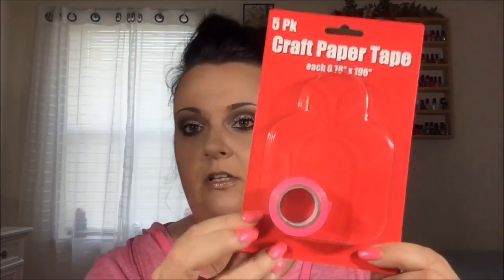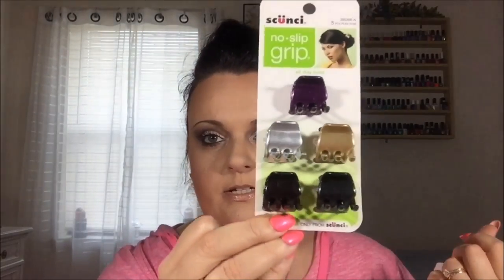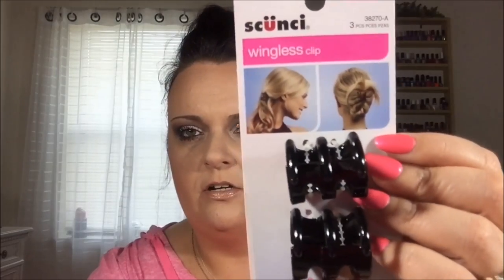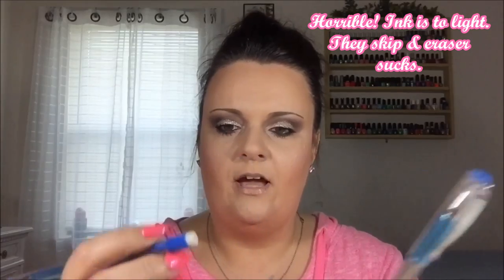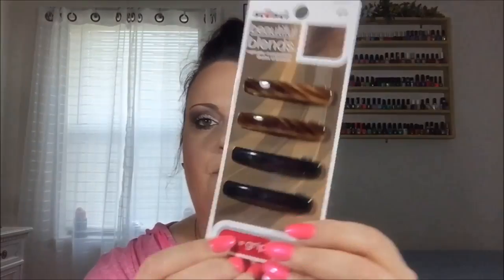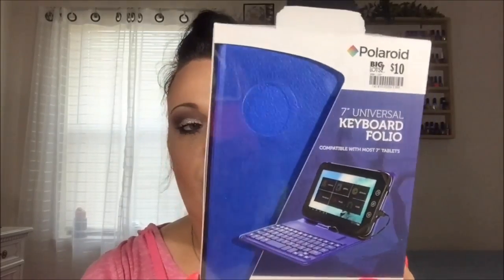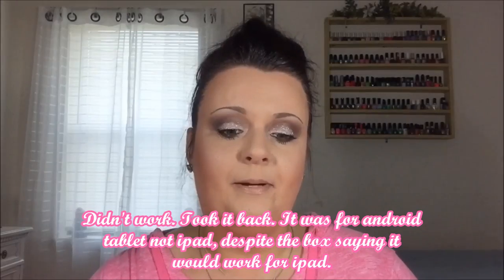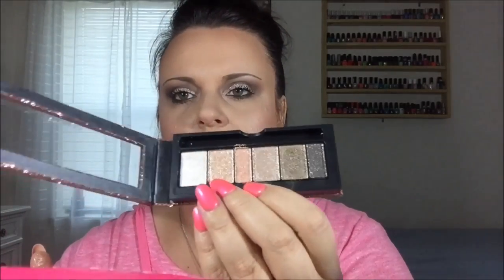HAUL: Big Lots & King Dollar Makeup, Planner Supplies & More!!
SCROLL FOR LINKS!

XOXO,
Vee

POPULAR VIDEOS OF MINE:
-My Bible Study binder:

Camera used: Iphone 6 Plus, or Sony handycam HDR-CX190
Video Editor Used: iMovie or Windows Live Movie Maker

I do have permission to use Jasper Sawyer's music in my videos. If you would like to use his music please contact him through his social media listed above. DO NOT STEAL HIS MUSIC FROM MY VIDEOS. GIVE CREDIT WHERE CREDIT IS DUE!